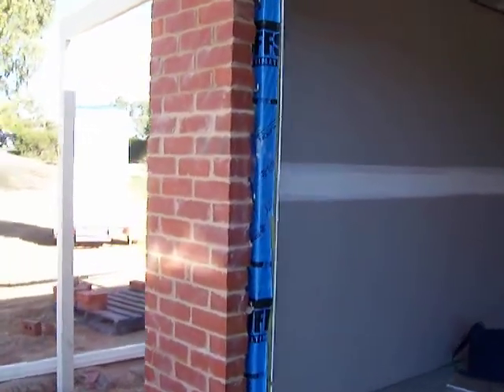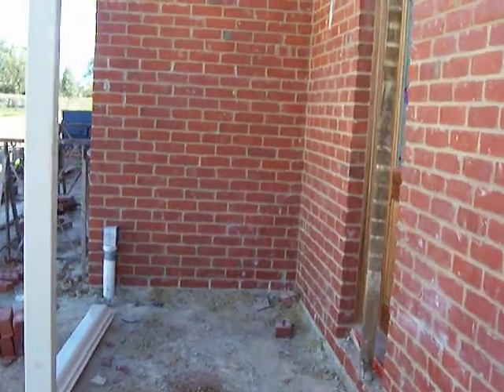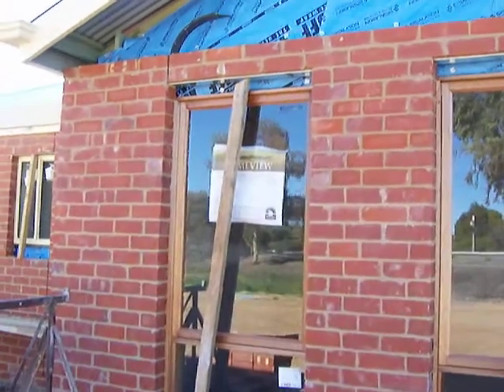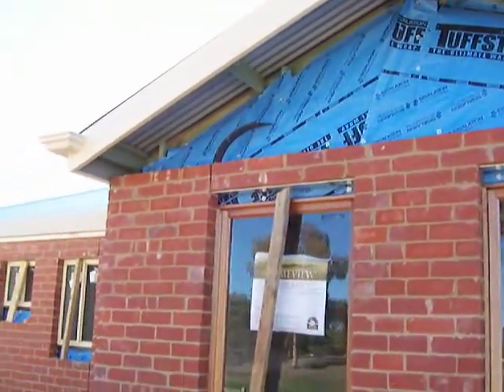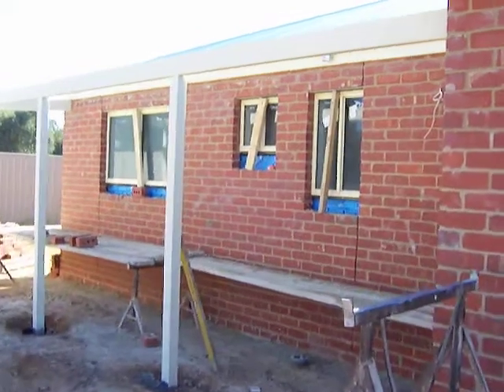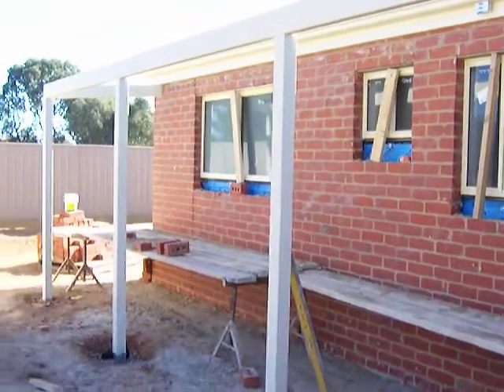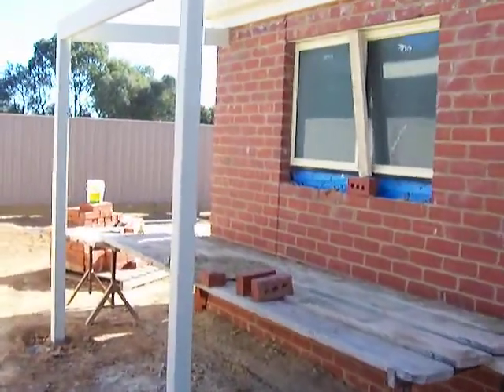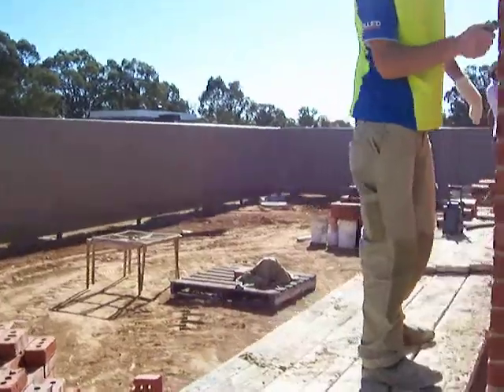Builders Tweed Heads 10 - Brickwork Stage.mov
Hello and welcome to our tenth video at Builders Tweed Heads. Todays video is having a look at the brickwork stage of building a house. The brickwork is usually done prior to the plasterwork being installed but is not imperative. If the bricklayer is running behind then often it will happen after the plaster has been installed.

We hope that you enjoy this tenth video from Builders Tweed Heads in our ongoing series of videos that looks at the process of building a house. Should you have any queries make sure you visit our